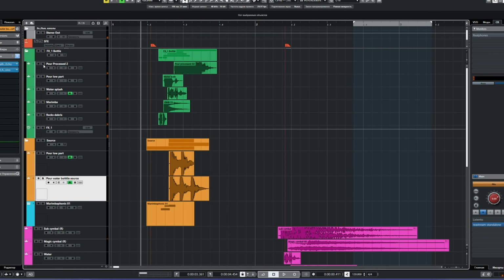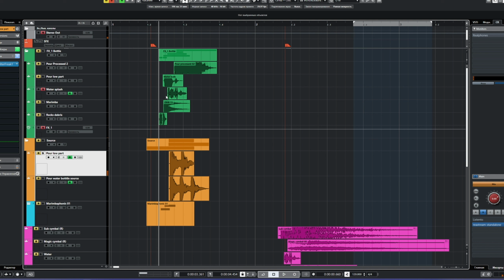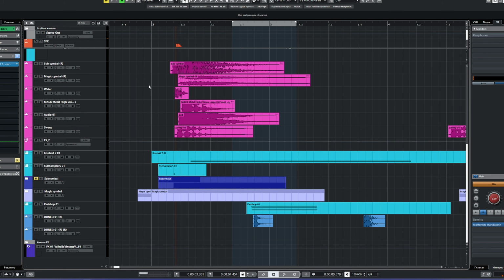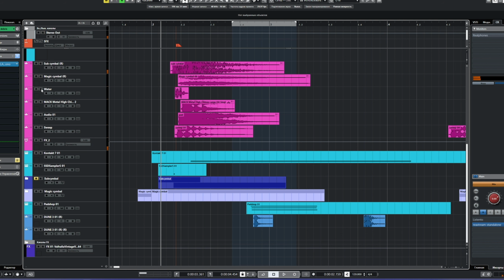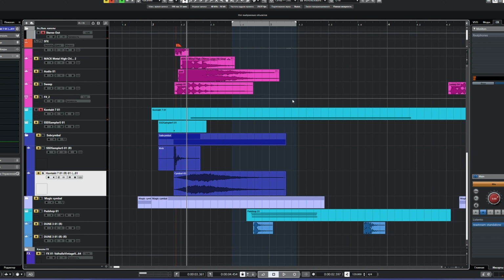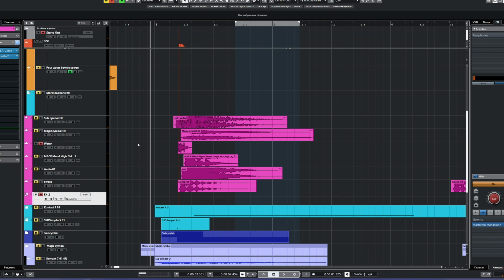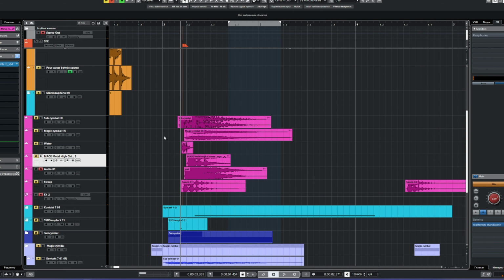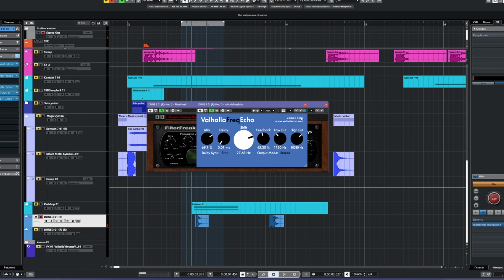Unlock Magical Sounds for Casual Games | Short Tutorial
Unlock the secrets of satisfying casual game sound design! This short tutorial breaks down how to create those bright, fun, and often magical sound effects (SFX) that make casual and mobile games so engaging.

What makes casual game sounds unique? Learn about the importance of tonal elements, positive feedback, and a touch of magic. Discover practical sound design techniques demonstrated in this video, such as:
*   Layering simple waveforms or sources for character.
*   Creative pitch shifting and manipulation.
*   Adding musicality and tonal components to SFX.
*   Using synthesis and plugins effectively for this style.

These tips and tricks will help you craft awesome sounds for UI interactions, rewards, power-ups, character actions, and more in your game projects.

Techniques shown are applicable using any DAW (Digital Audio Workstation) and common plugins or synthesizers. While focused on game audio, these concepts can inspire sound design for apps, animations, and even music production.